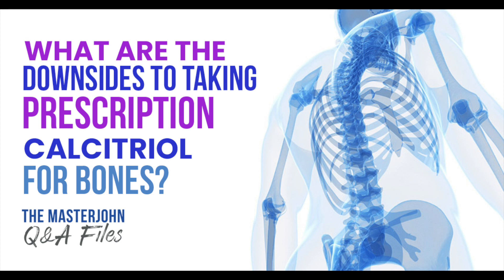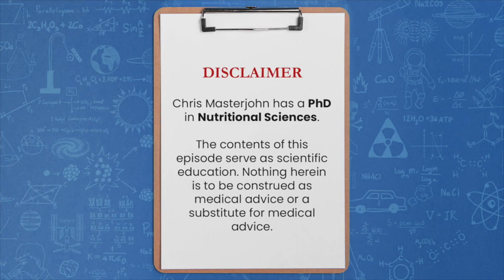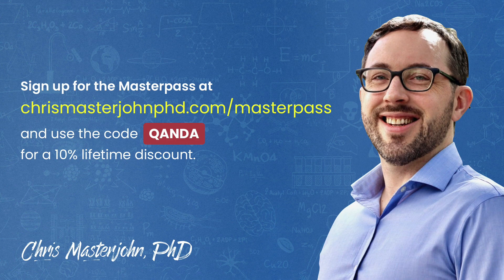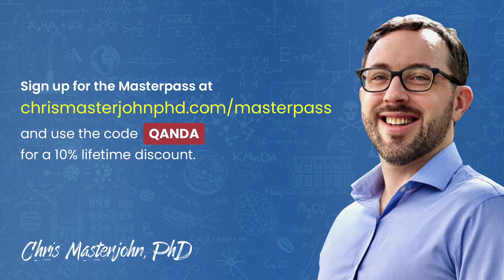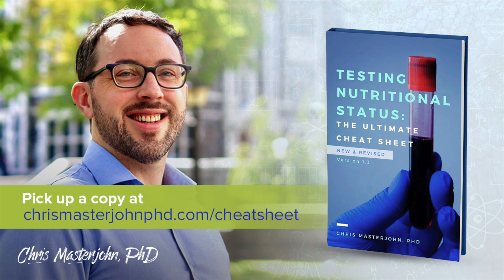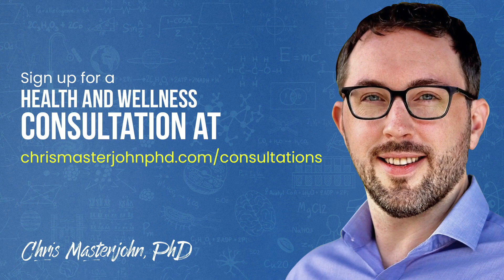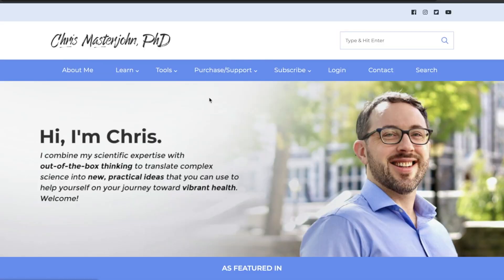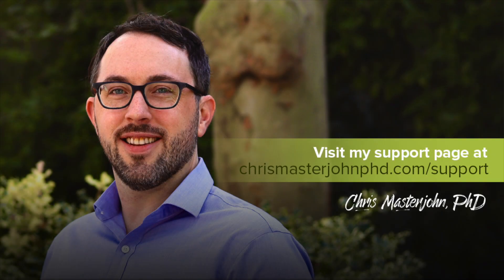What are the downsides to taking prescription calcitriol for bones?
Chris Masterjohn, PhD is the Founder and Scientific Director of the mitochondrial test mito.me. Short Answer: It requires more frequent dosing and has some risk of hypercalcemia, and it would be best to make sure you have adequate D and magnesium and aren’t overdoing anything that could deplete D, such as other fat-soluble vitamins, first.

You can obtain a full transcript of the episode by signing up for the Masterpass